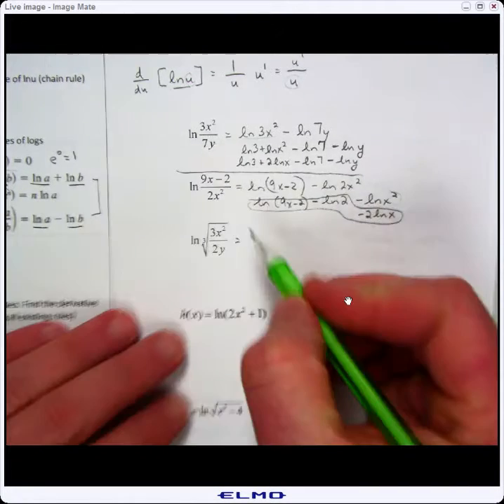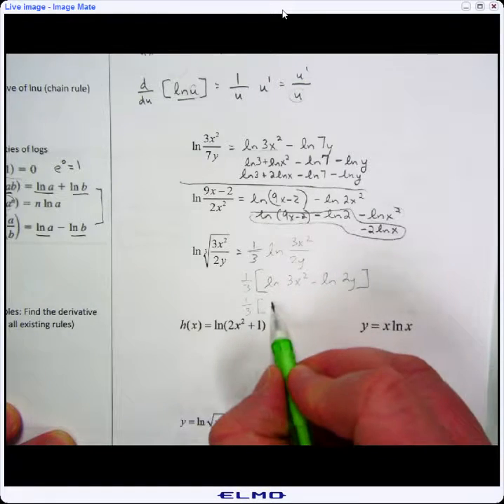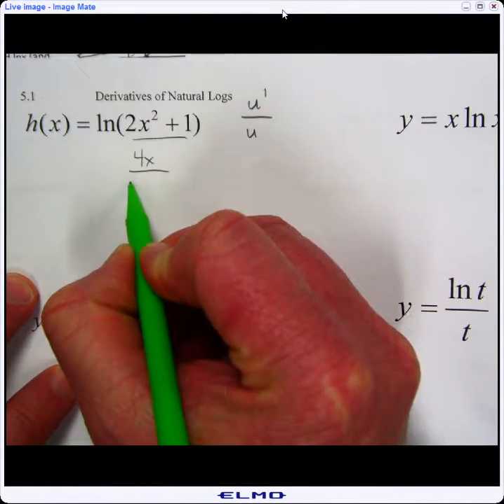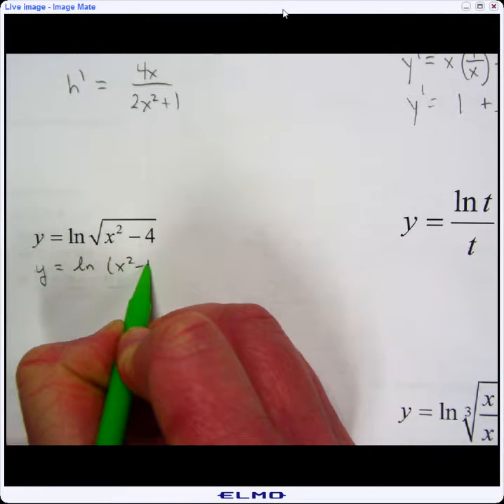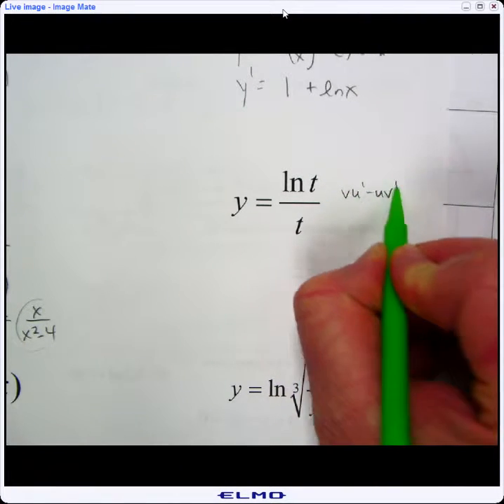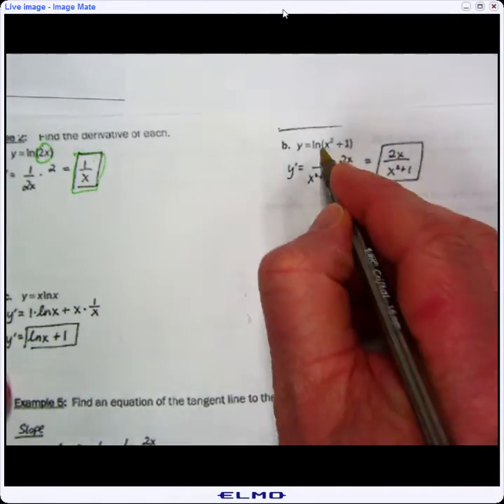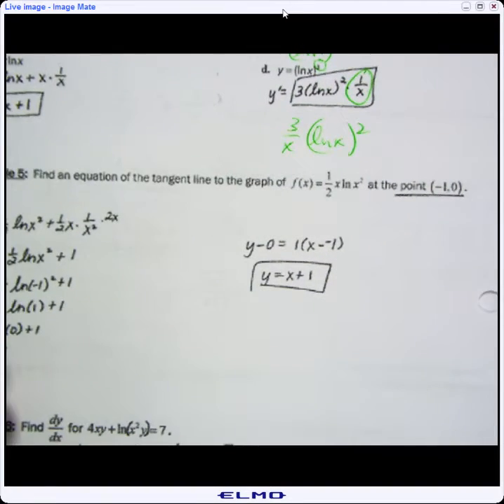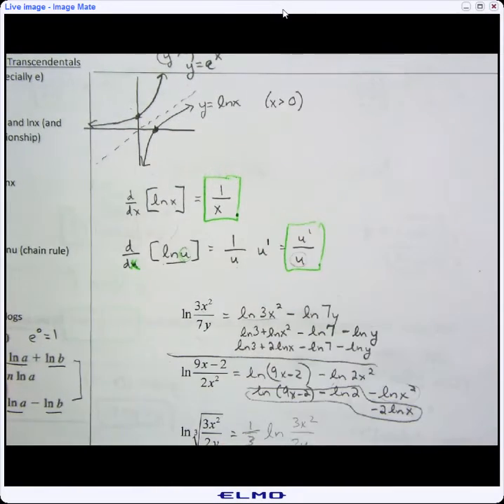Transcendental Funct Deriv and Integral notes part 2